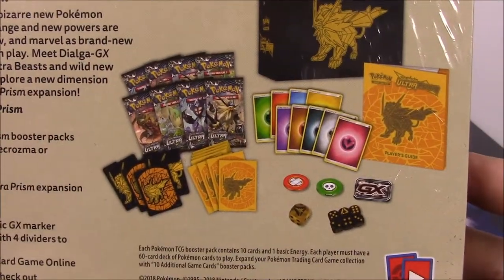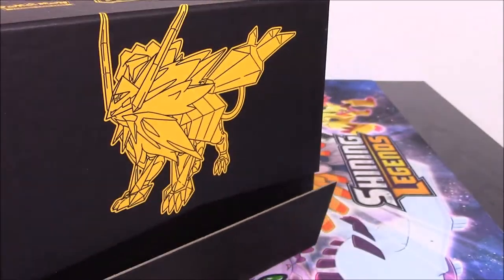Ultra Prism Elite Trainer Box #2 - Pokemon Cards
Opening my second Sun&Moon: Ultra Prism Elite Trainer Box by Pokemon:TCG, this time featuring the Dusk Mane Necrozma in yellow and orange colors, along with 8 more booster packs and hunt for more GX cards.

Xbox - FallenRedZeo